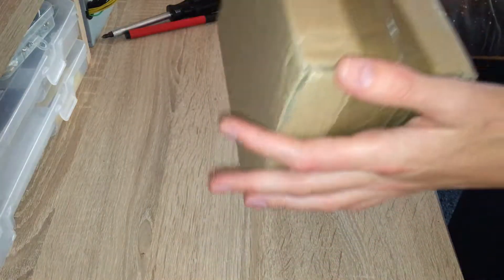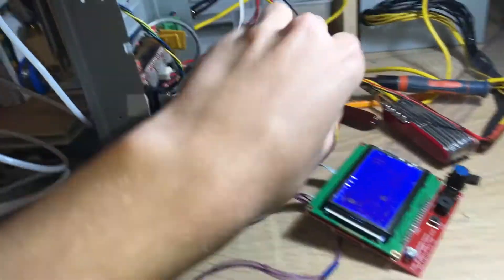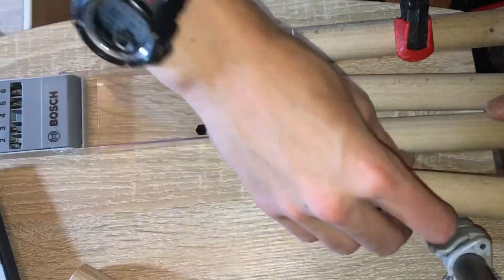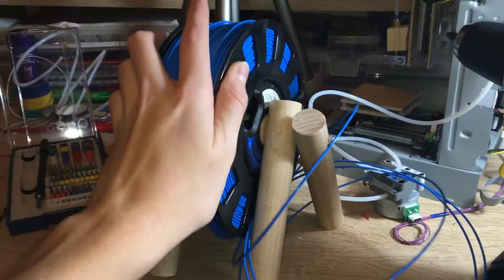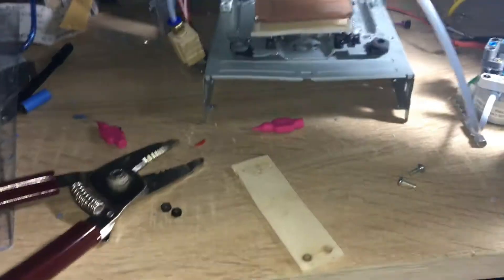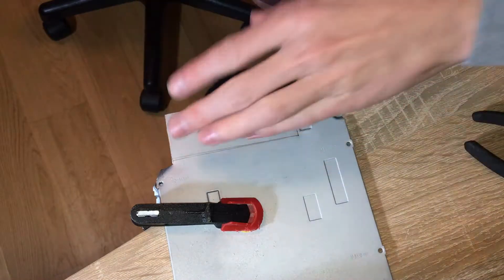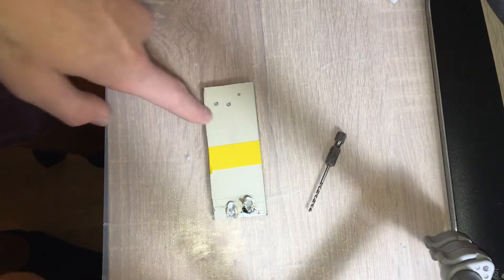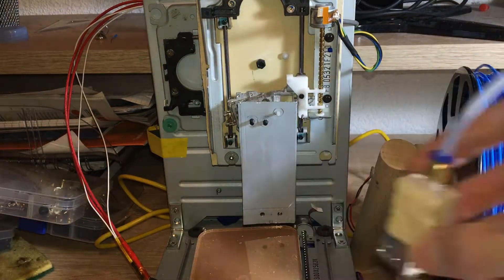Making a CD-ROM 3D printer entry 11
In this video, I finsih making my extruder and try to test out my printer, with my new hotend. Unfortunately, it doesn't work. I create a hote nd mount made of wood,  plastic and metal and I make a spool holder. By the end of the video I have mounted the hot end with a metal mount and am ready to try printing.